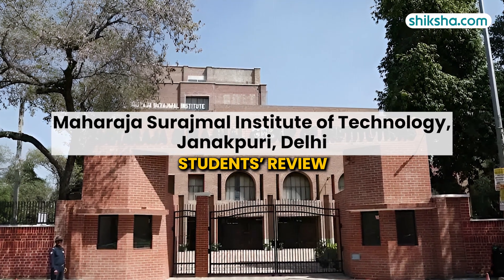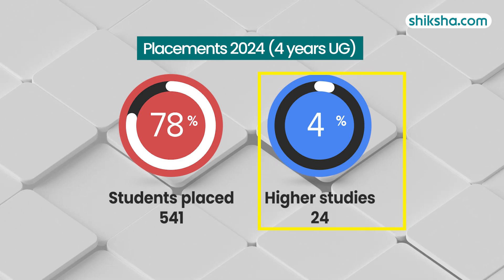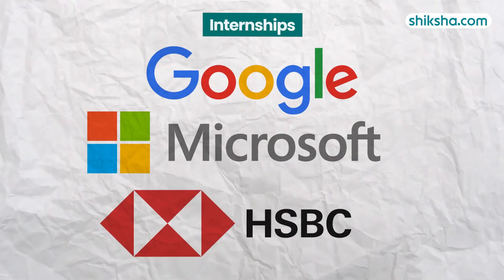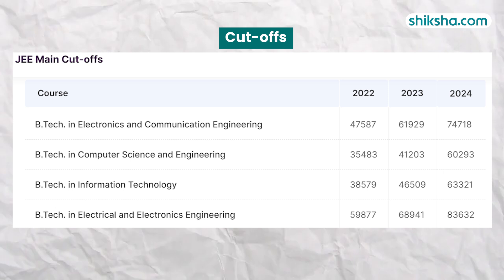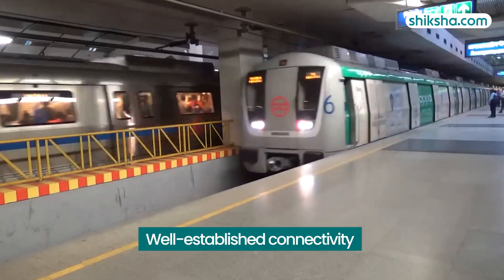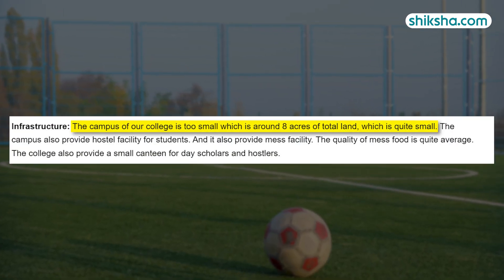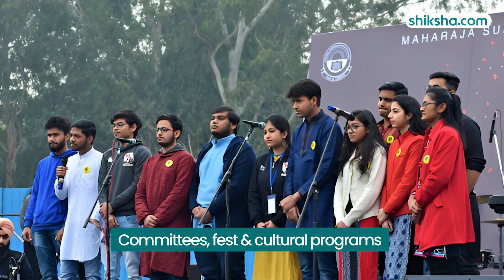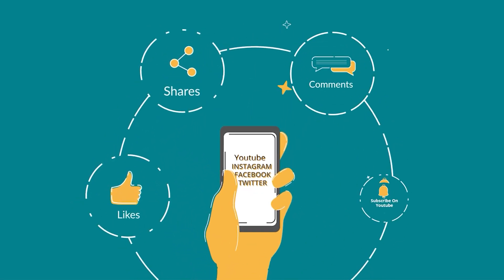Maharaja Surajmal Institute of Technology BTech Review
Discover the B.Tech course at Maharaja Surajmal Institute of Technology and explore its offerings. This review discusses the curriculum, faculty, infrastructure, placement opportunities, fees, and student experiences. Watch this video to learn more about what the B.Tech course at Maharaja Surajmal Institute of Technology has to offer.

0:12 - Overall Rating
0:14- Placements
1:10 - BTech Specialisations
1:44 - Fees
2:00 - Infrastructure
2:40 - Faculty
3:06 - Campus Life